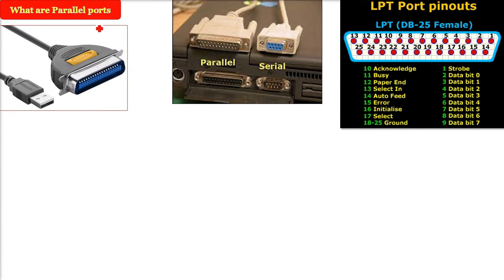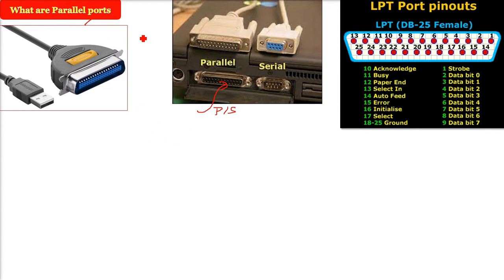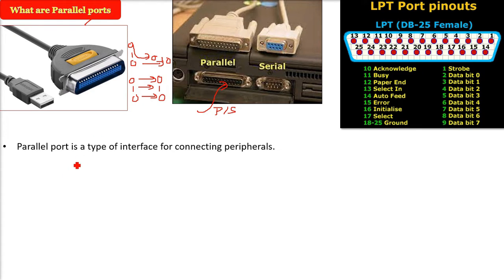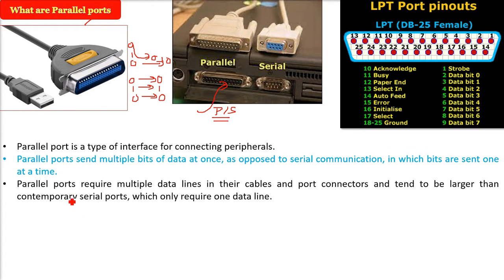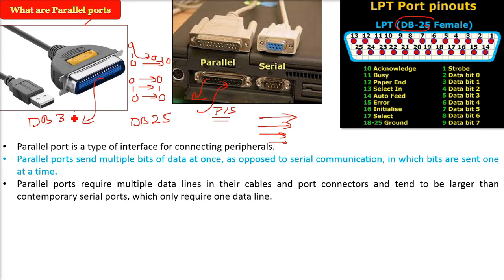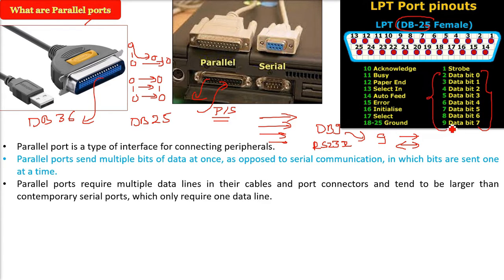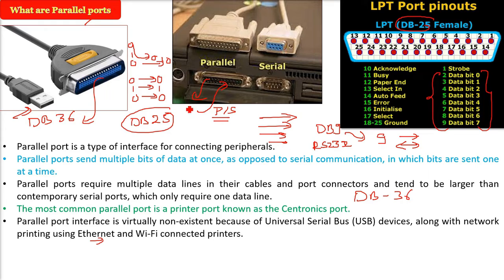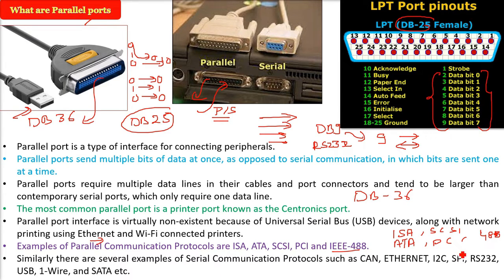What are Parallel ports DB 25 DB 36